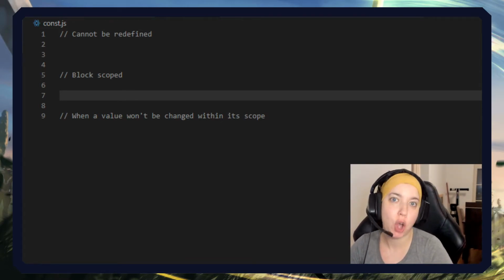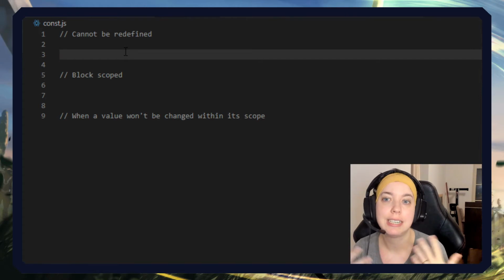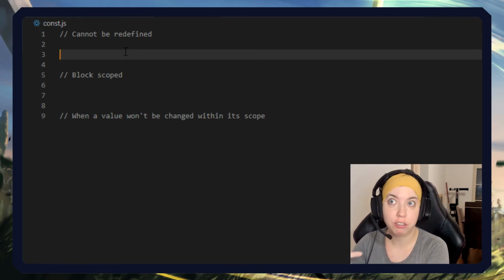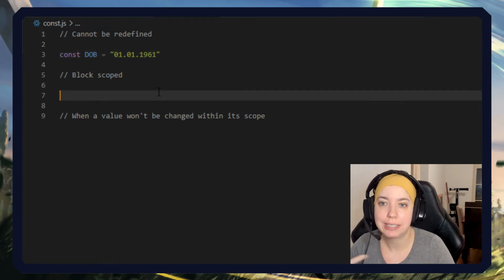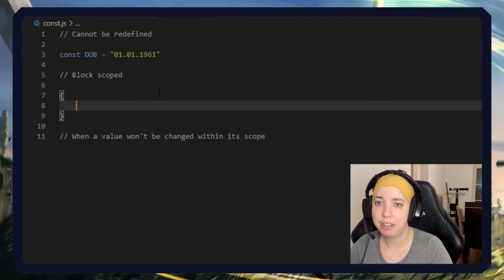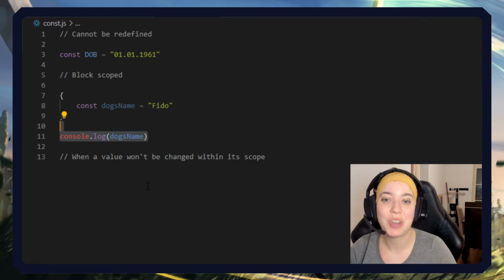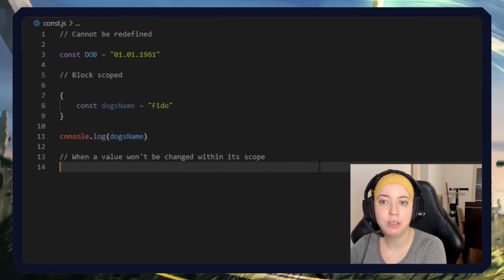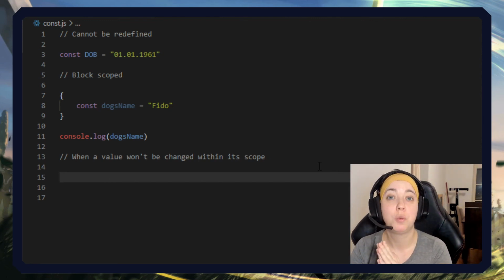What is CONST? | JavaScript in less-than 3 minutes | JavaScript Beginner Series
"What is a variable?" Blog Post